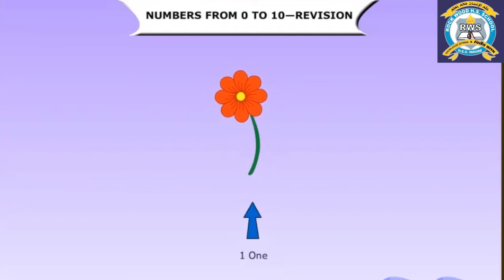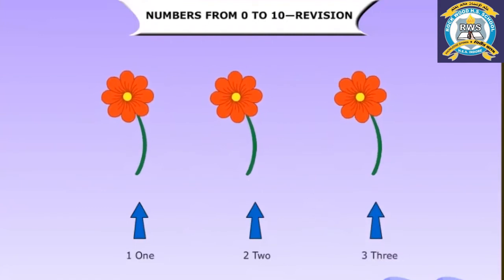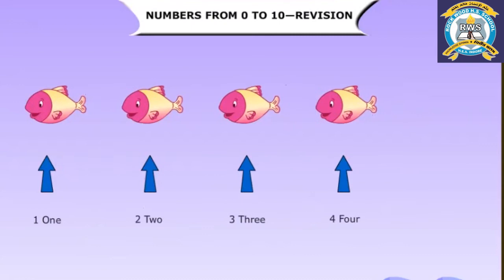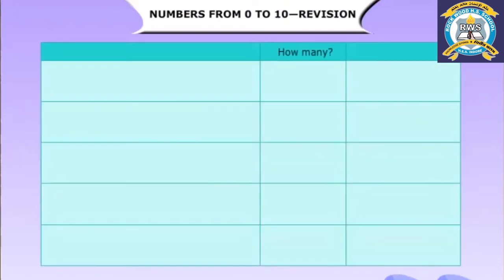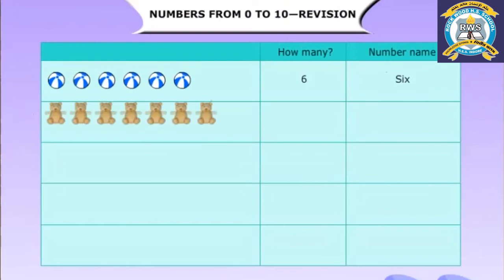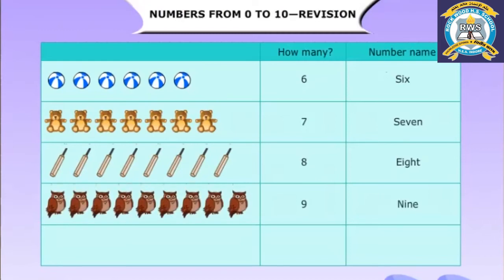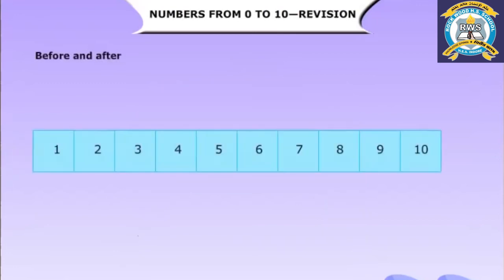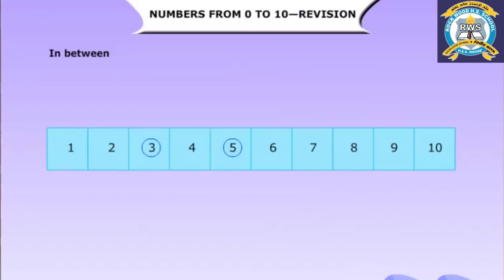CLASS 1 | MATH - Numbers from 0 to 10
This is only an educational video meant for any student of Class 1.

Property of Hashmi Educational Society